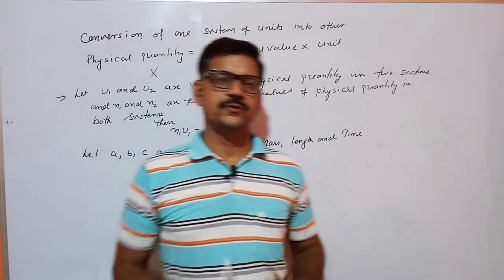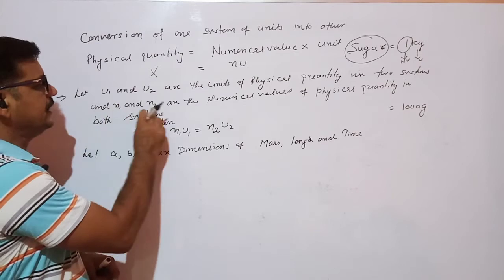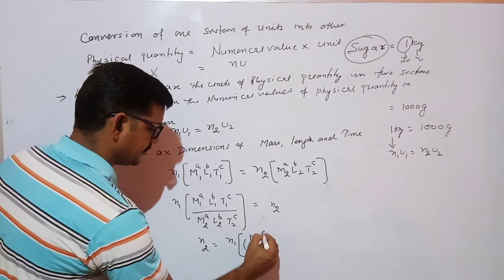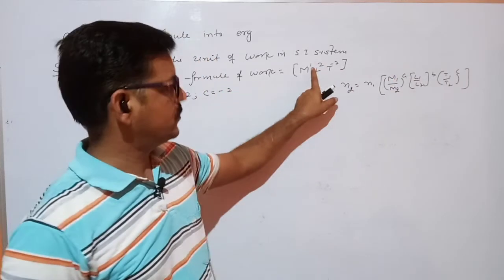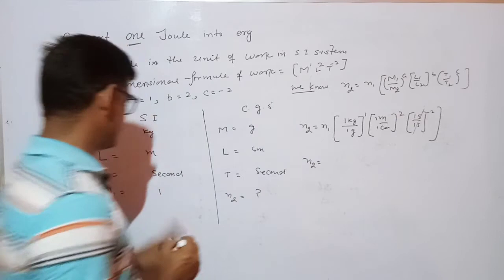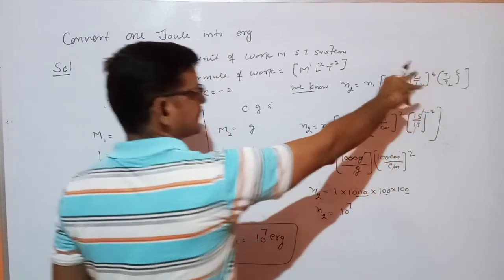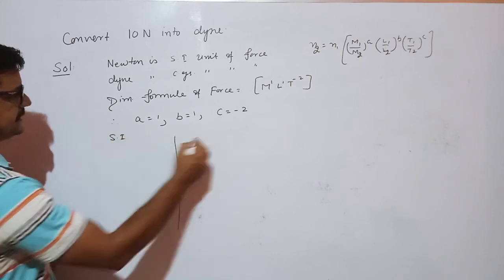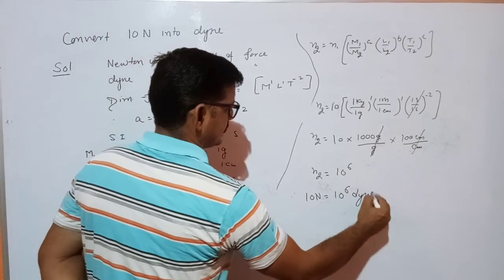USES OF DIMENSIONAL EQUATIONS PART 3: CONVERT ONE SYSTEM OF UNITS INTO ANOTHER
#  CONVERT ONE SYSTEM OF UNITS INTO ANOTHER